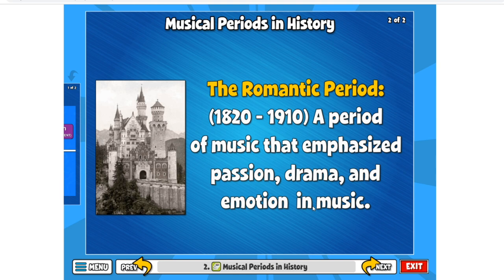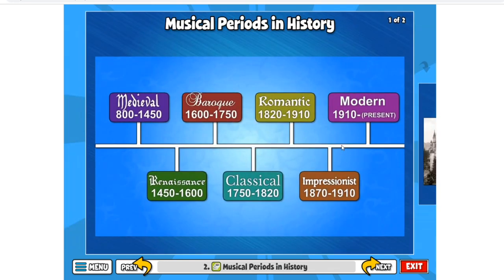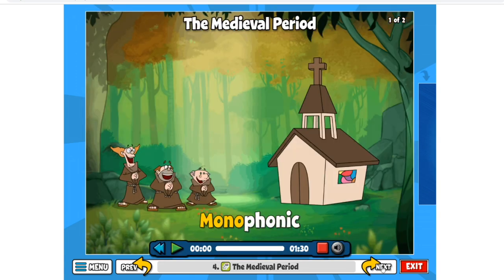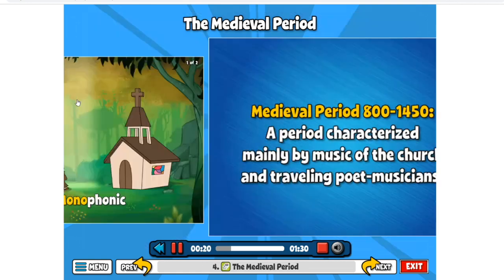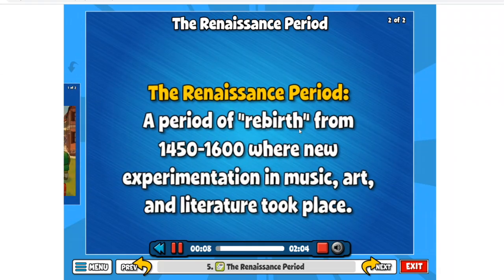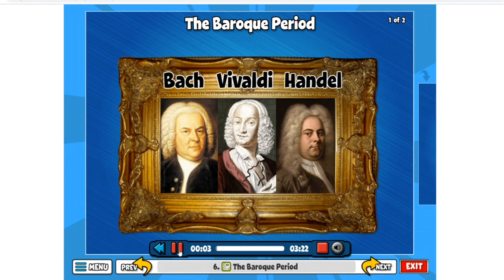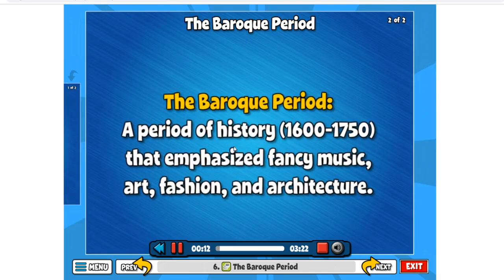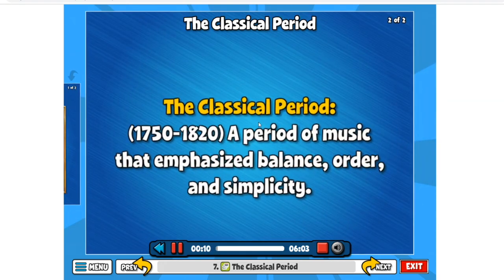The Romantic Period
Music Class Video lesson